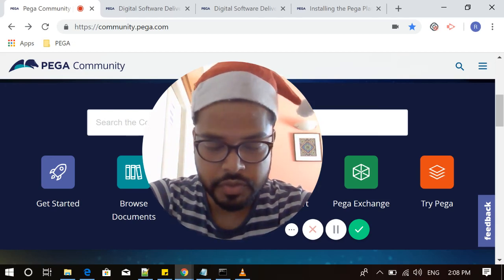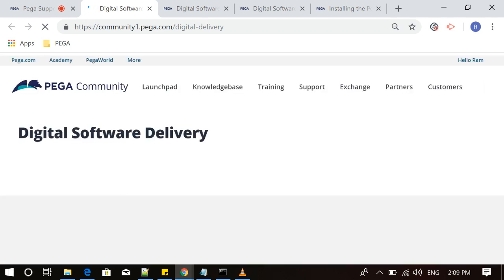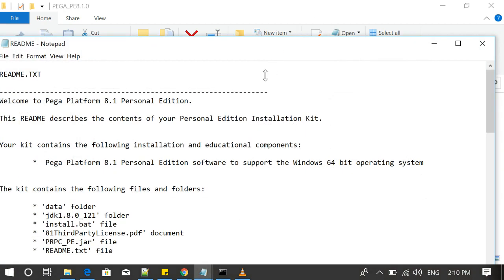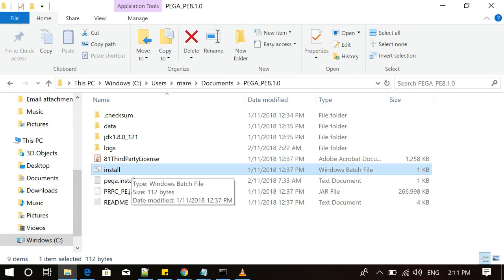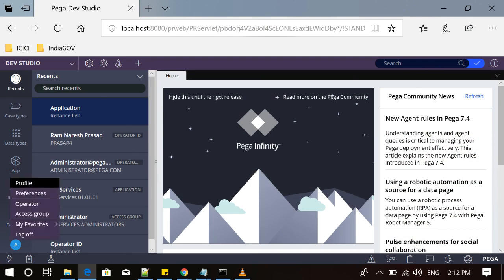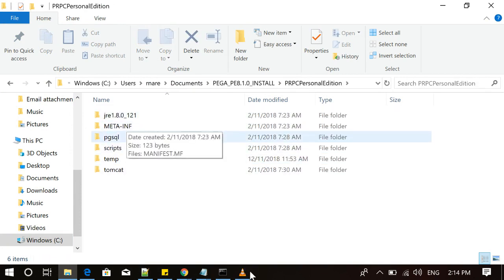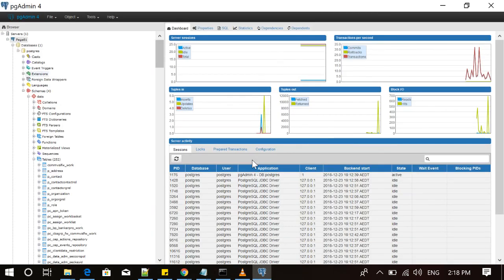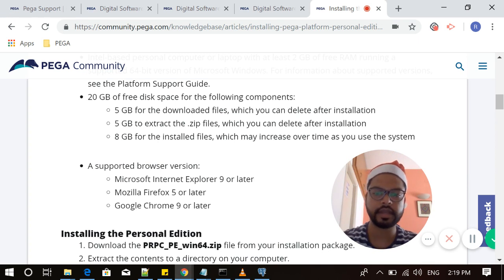PEGA PE 8.1.0 Installation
This video helps with PEGA 8.1.0 Personal Edition installation along with required prerequisites and PEGA SQL configuration.